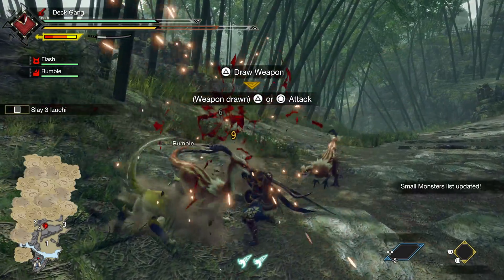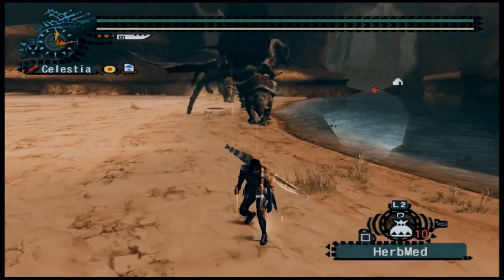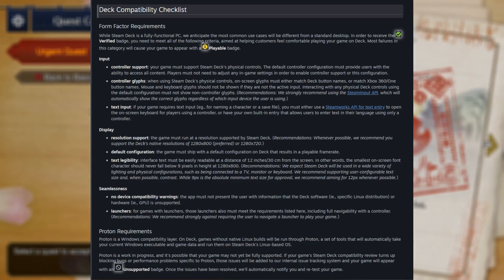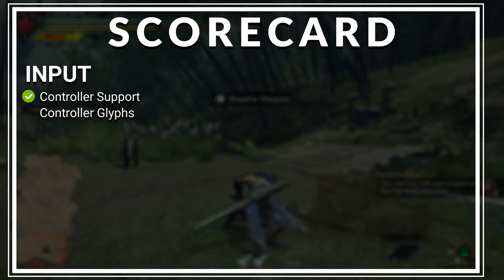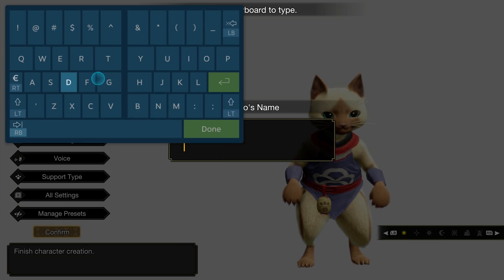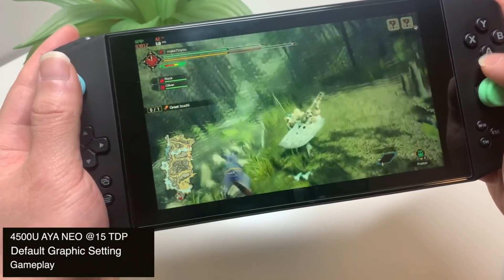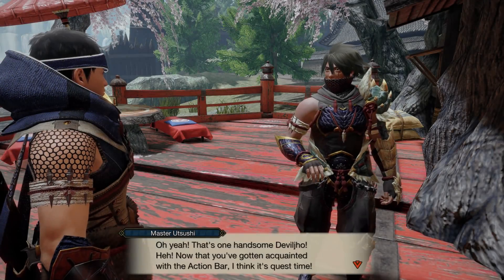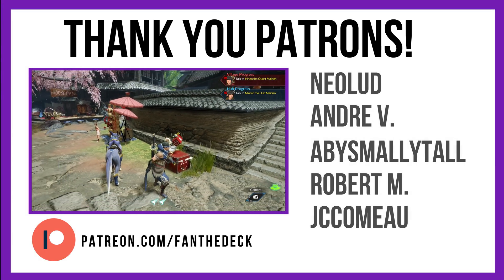ONE Change Could Make MONSTER HUNTER RISE Deck Verified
Monster Hunter Rise just released on Steam and it’s a wonderful port. But it needs one small change if it’s going to get Deck Verified.

U N A F I L L I A T E D   R E S O U R C E S

S T E A M   D E C K   A C C E S S O R I E S
Micro SD Card
Micro SD Card Holder
Screen Protector
Carrying Case
Dock (4k@30)
Dock (Dual 4k@60)
Bluetooth Accessories (Headphones, Controllers)
Mini Keyboard (handheld)
Mini Keyboard (foldable)
Power Bank (smartphone)
Power Bank (computer)
Tablet stand
Portable monitor
Hardware upscaler

C H A P T E R S
00:00 Start
01:07 How Monster Hunter Rose
02:36 Deck Verified
03:57 Input
06:22 Display
08:41 Seamlessness & Extra Credit
09:28 Final Grade